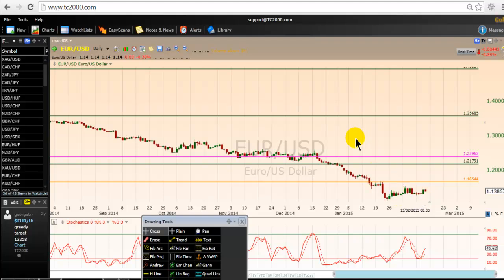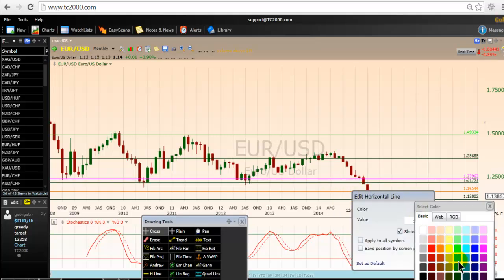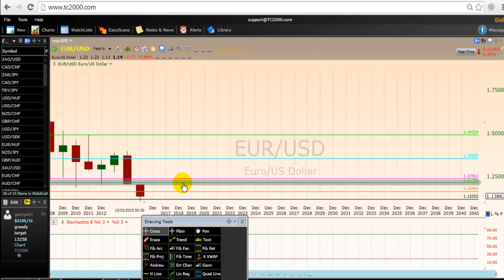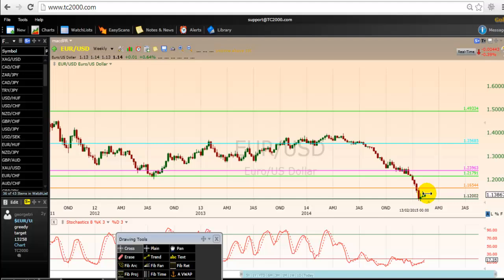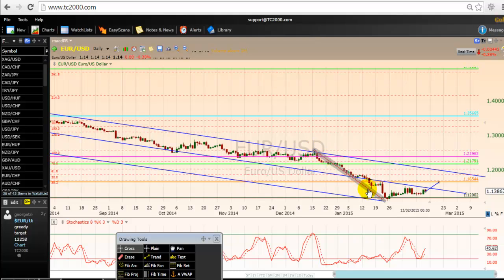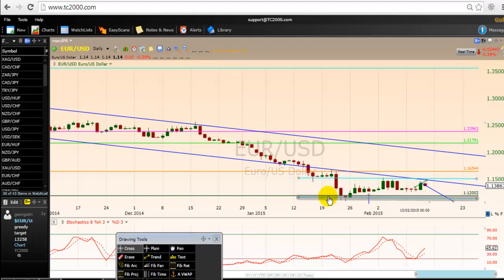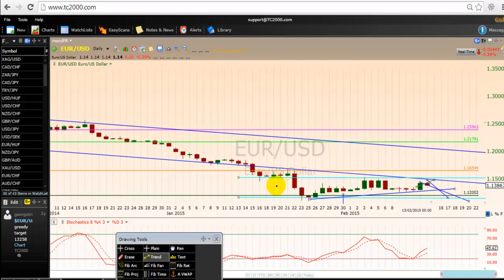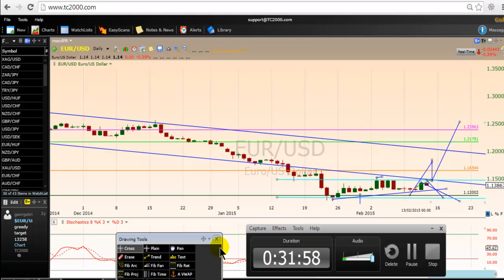Forex Trading Euro-Dollar 2015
Have an edge trading the Euro-Dollar by checking out
these effective trading tips and tricks.  Learn to trade

Topics
Euro-Dollar trading tips and tricks
Short and long term equilibrium levels
Market sentiment and patterns.
The implication of fractal patterns in global financial markets